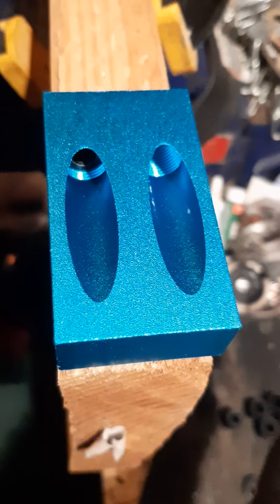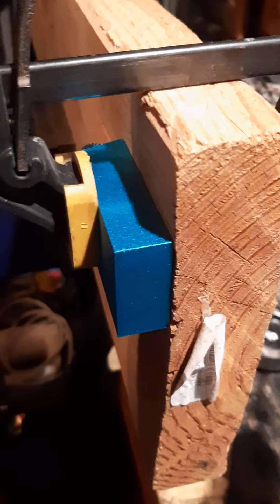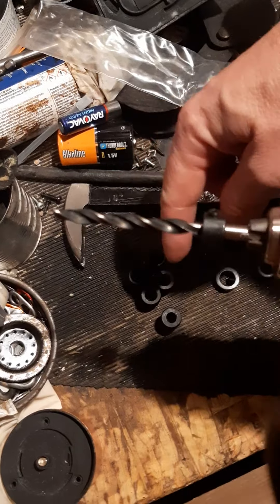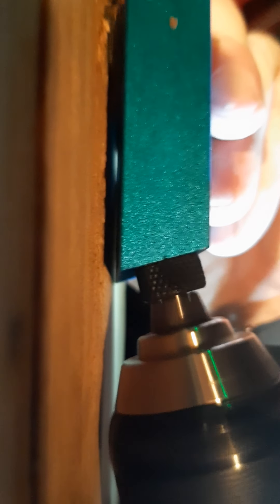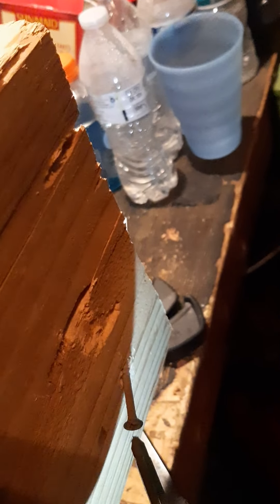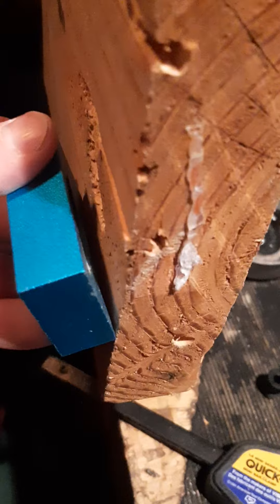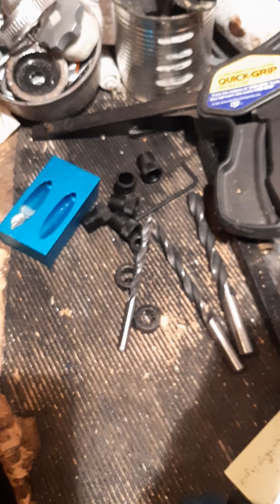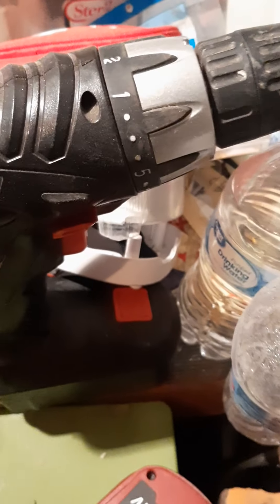November 7, 2020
Drilling jig